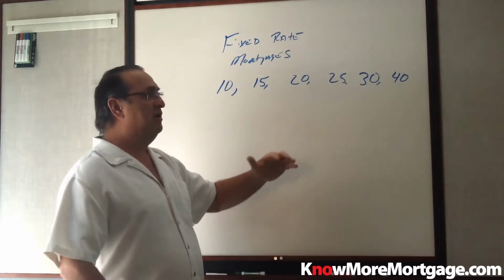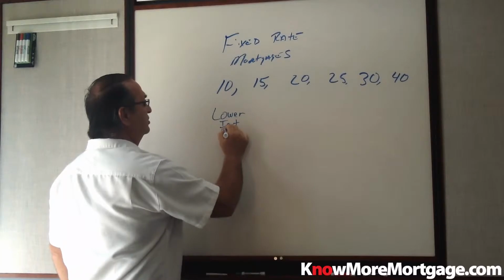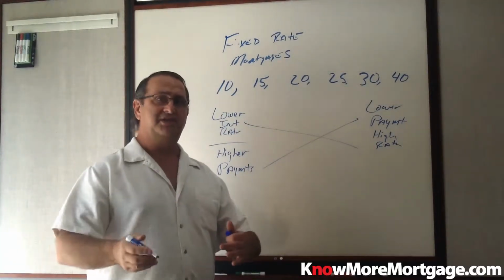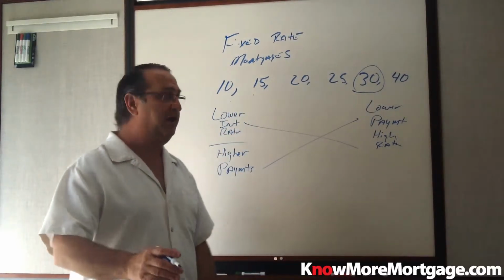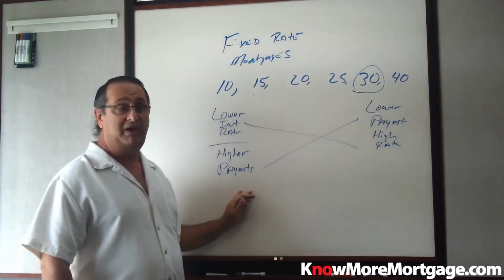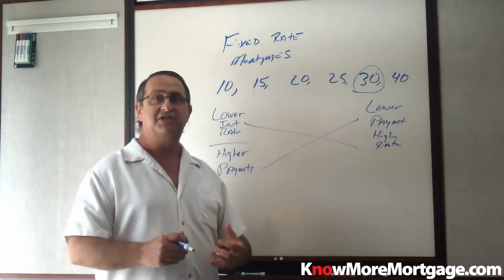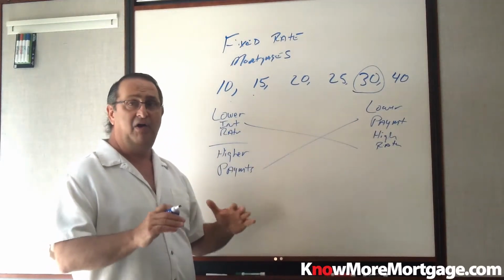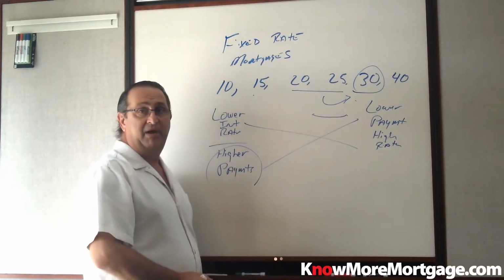vid Fixed Rate Mortgage